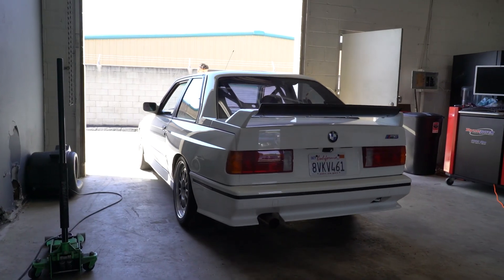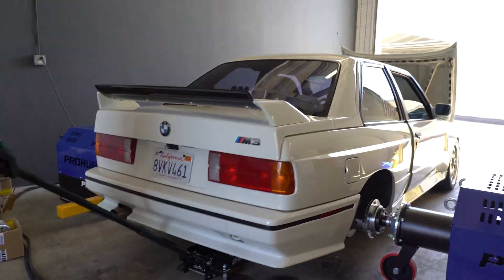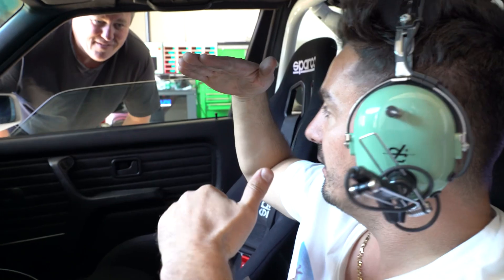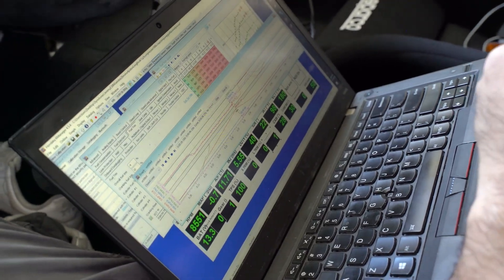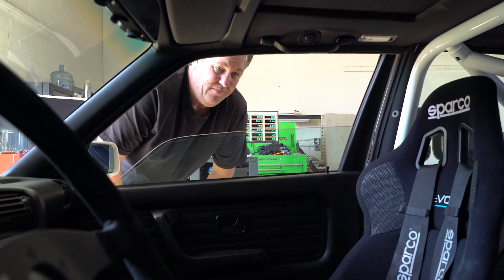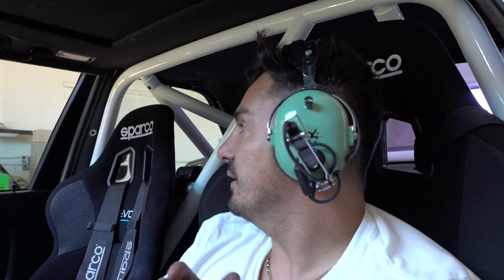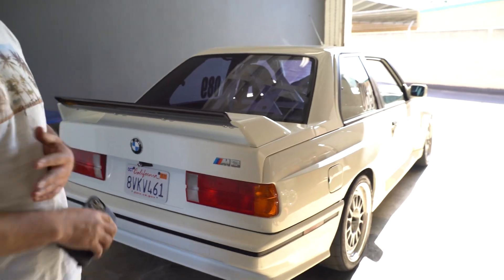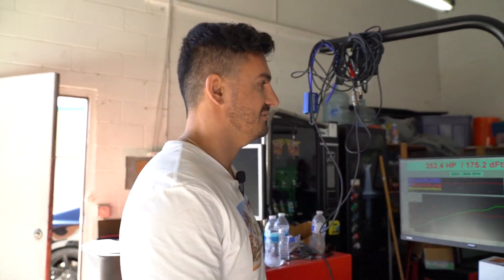Real E30 M3 4piston K24 swapped hits dyno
Mint e30 m3 ditched the factory low power m3 motor for honda power